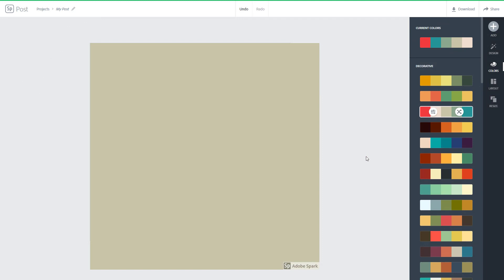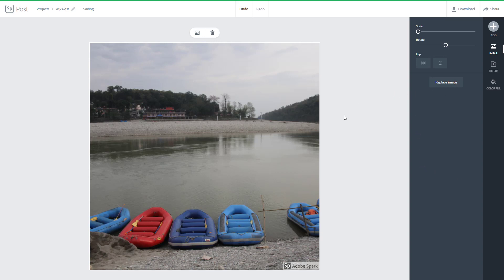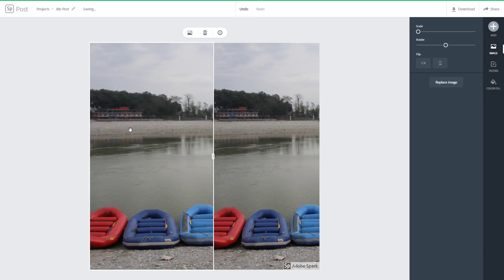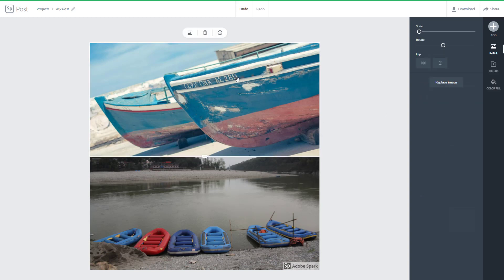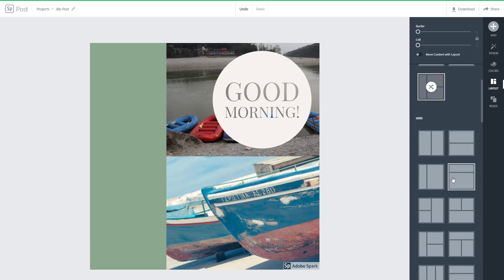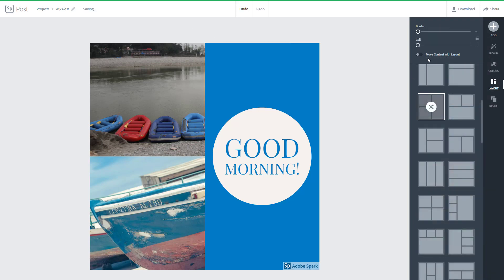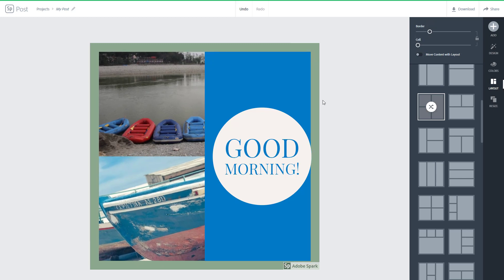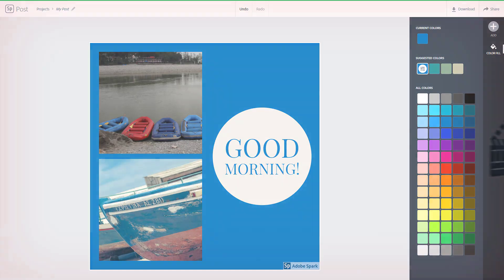Adobe Spark Tutorial - Lesson 7 - Working with Multiple Images and Layout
In this tutorial, we will be discussing about Working with Multiple Images and Layout in Adobe Spark.

Learn the basics of using Adobe Spark including how to work with Spark Post, Spark Video and Spark Web for graphics, video and webpage.

This lesson has been made using Web version of Adobe Spark but Park post lessons are application for Adobe Spark App as well.